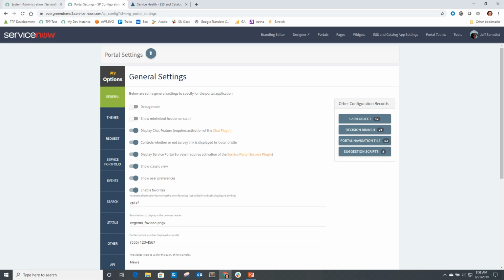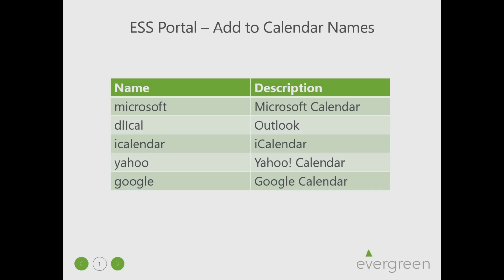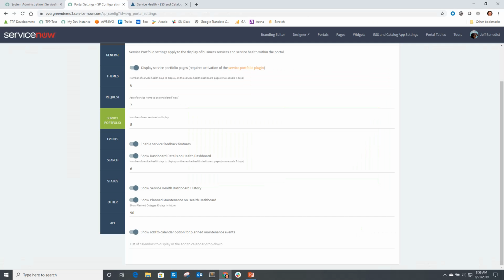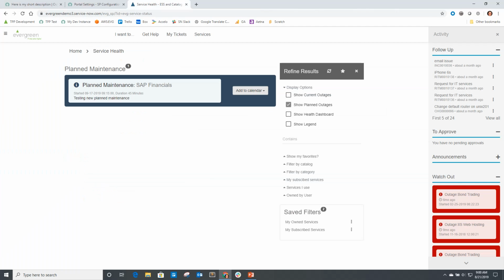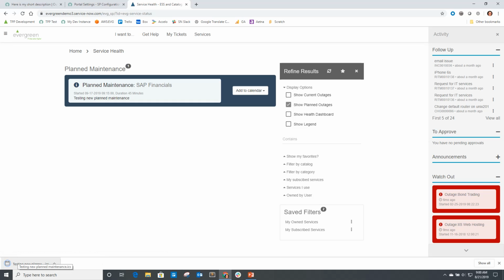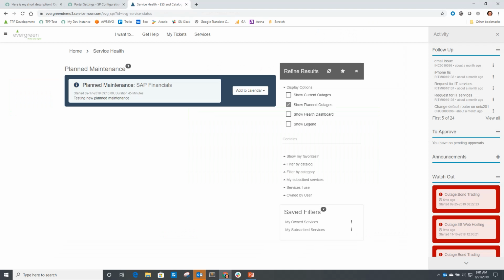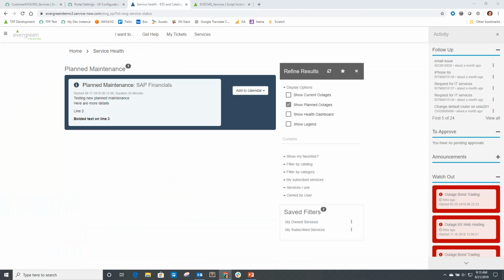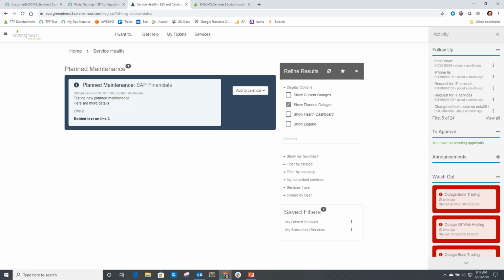Evergreen Self-Service Portal and Catalog v4.5 Add to Calendar Feature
In this video we highlight the new add to calendar feature so you can export planned maintenance items to another calendar.  This feature was introduced with version 4.5